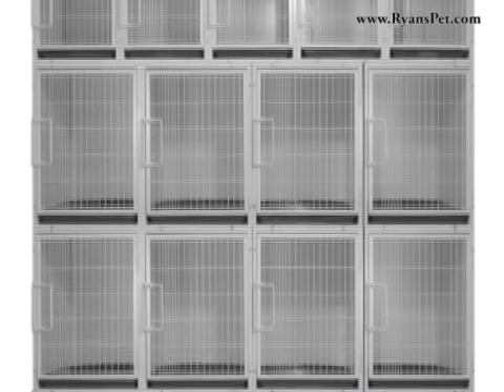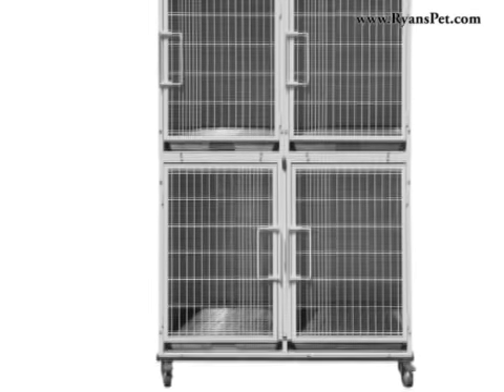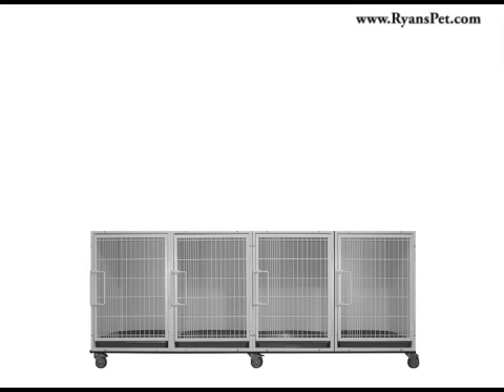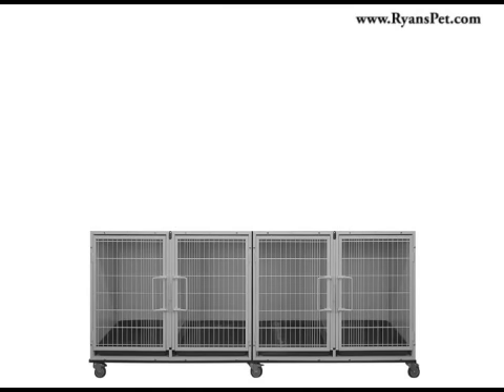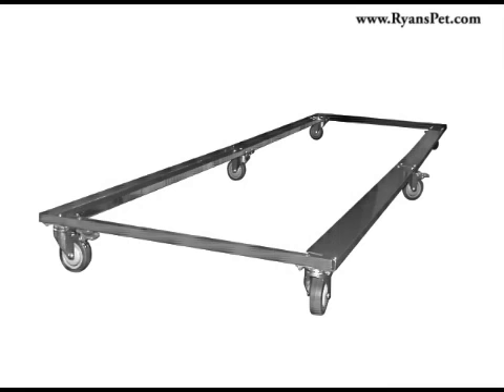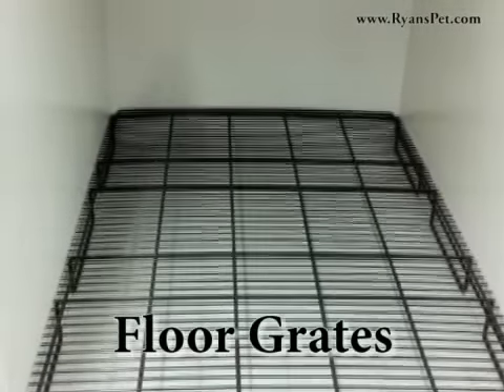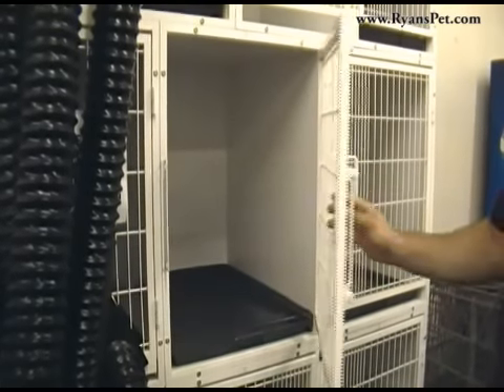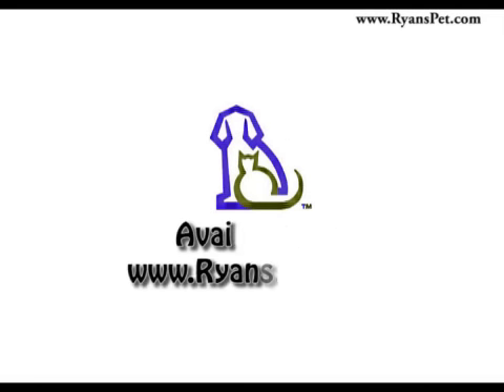Paw Brothers® Professional Modular Cage System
Paw Brothers® Professional Modular Cage Systems include everything you need (pans, grates and cage connectors) to build a kennel area unique to your space and needs. Specially engineered and designed for safety, strength, durability and longevity. Add mobility and versatility with a frame and large cage dividers. Cages are made of heavy-duty 20 gauge zinc plated steel with electrostatically powder coated exterior and interior. Off-white color matches any décor and does not show dirt. Removable doors, dividers, floor grates and pans allow for easy cleaning.